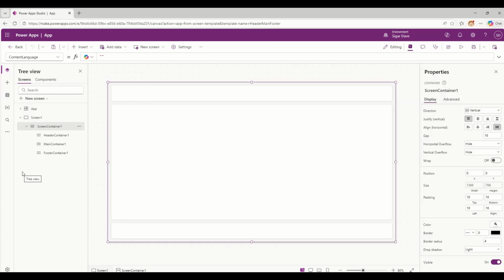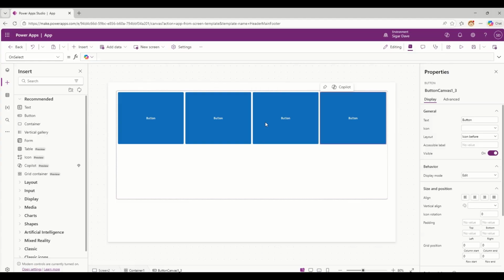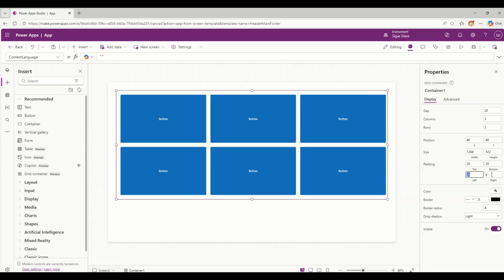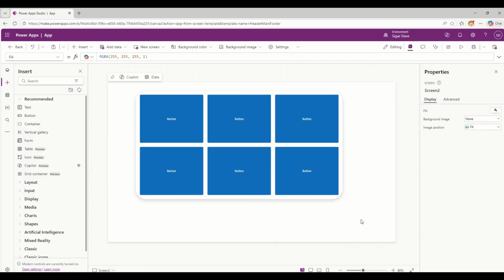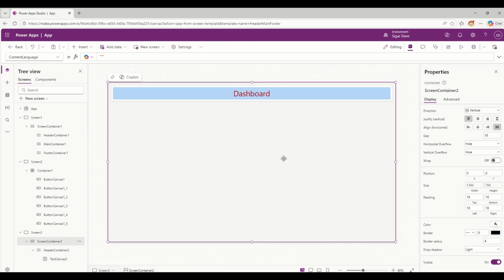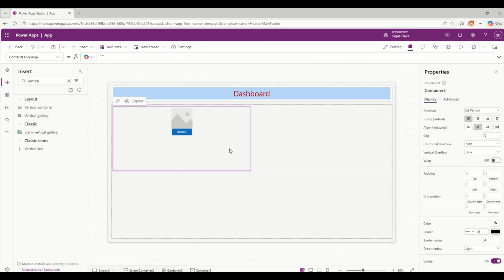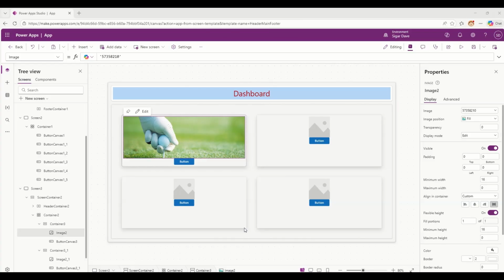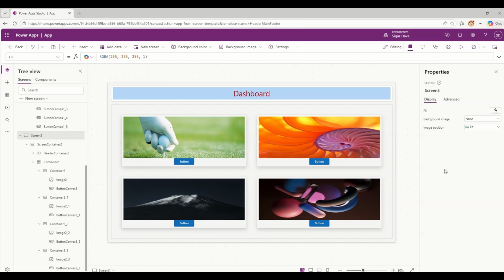Stop Using Containers ❌ New Grid Container in Power Apps is Here!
The New Grid Container in Power Apps is a game-changer for building responsive, clean, and scalable app layouts faster than ever.

0:00 Start
0:20 Introduction
0:30 Demo
12:50 Subscribe

In this video, you’ll learn:

✅ What the Grid Container is in Power Apps

✅ How it’s different from classic containers

✅ Benefits for responsive design and maintainability

If you’re building modern canvas apps and want better layout control without complex formulas, this feature is a must-know!